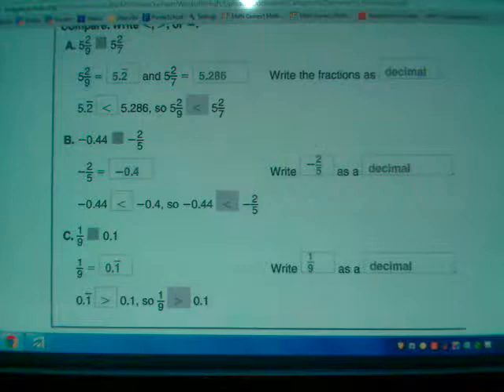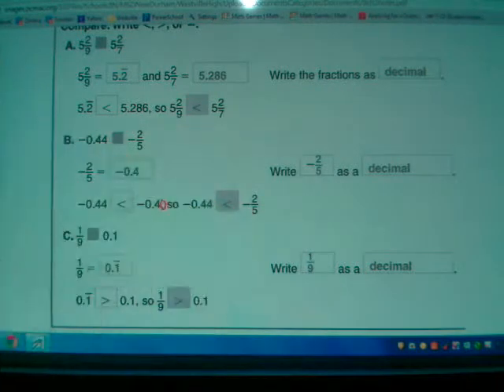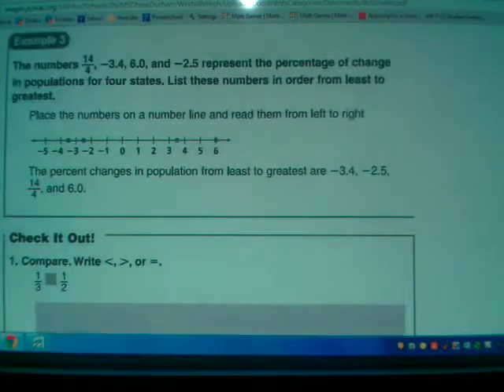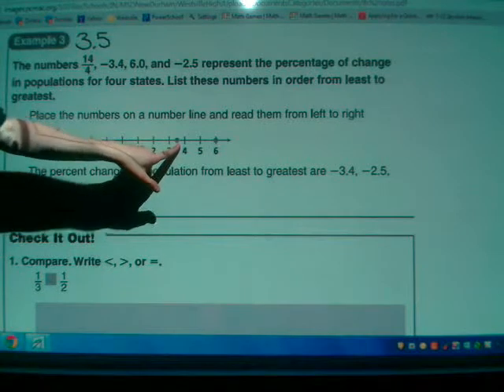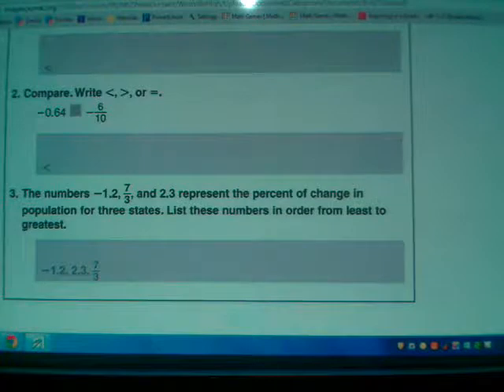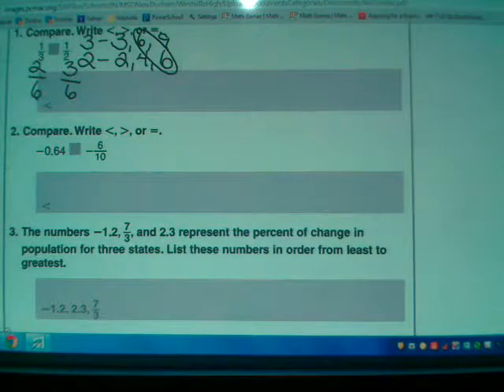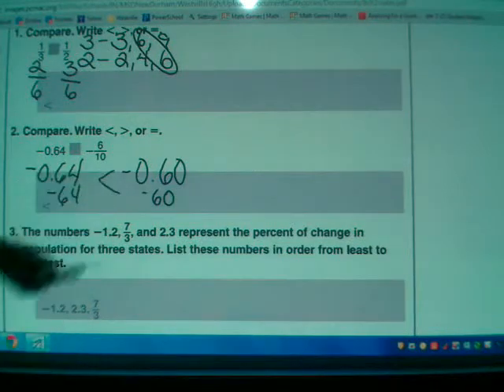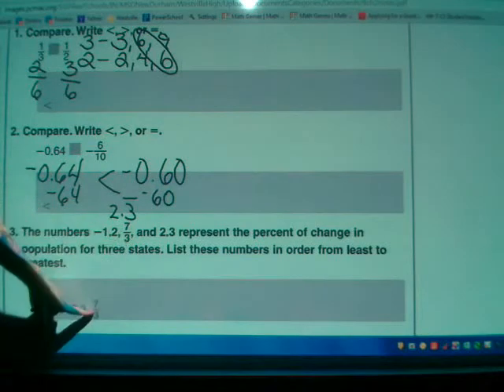Eighth Grade Video Lesson 2.2B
Video Lesson to Match Holt's Eighth Grade Math Textbook